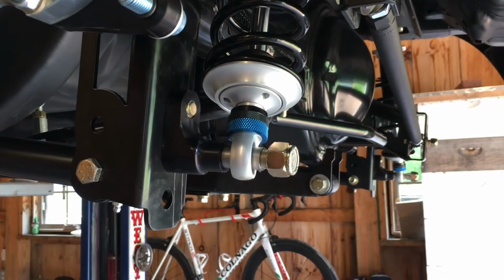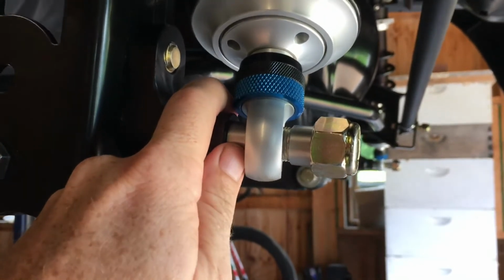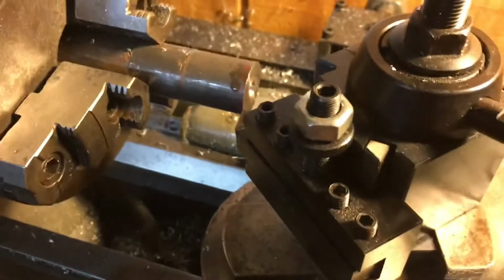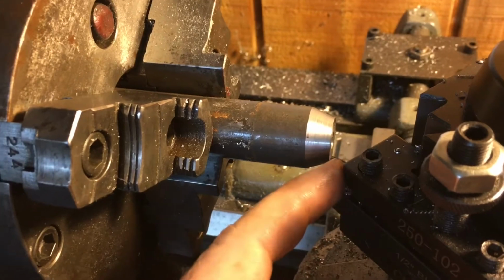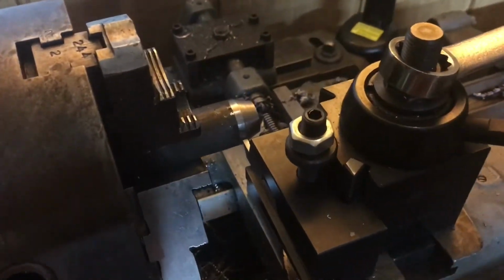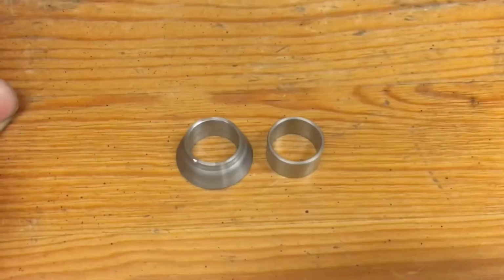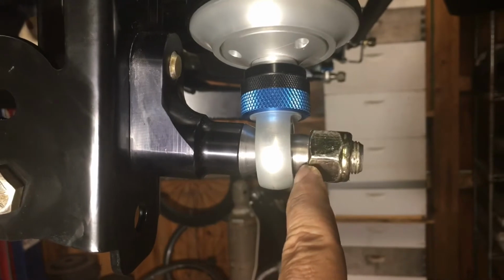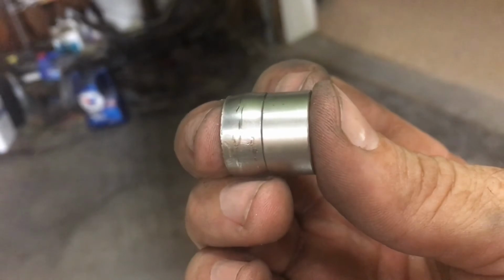Pro-touring 73 Camaro: A Rear End Addendum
WARNING to folks out there installing a Speed Tech Extreme torque arm rear suspension. The instructions do not provide torque values for the lower coil-over, single shear mount bolt (or anything for that matter). If you over torque them you will squash the provided thin wall spacers. You’ll have to watch to the end of the video to find out the max torque value, J/K, don’t torque em past 65 ft-lbs.

Now that’s out of the way, in this video I make tapered spacers on the lathe to prevent the aforementioned thin-walled spacers from digging into the aluminum lower shock hanger. Real, sleep-inducing stuff.